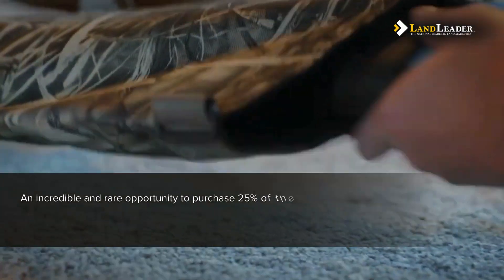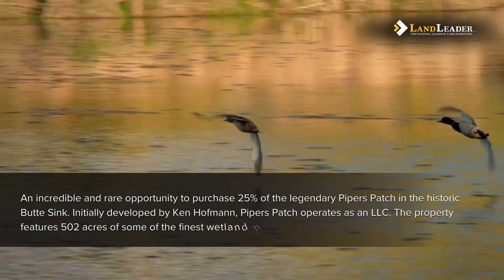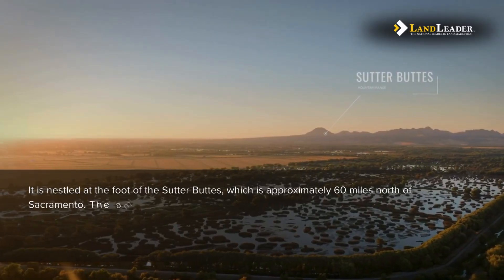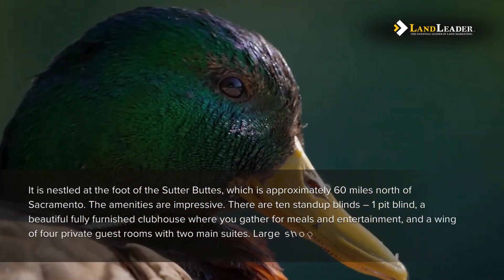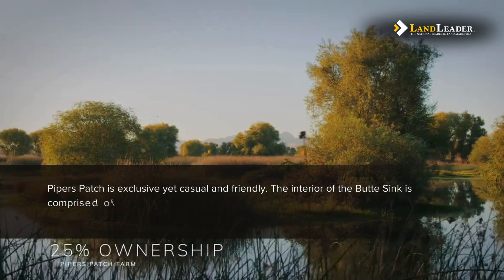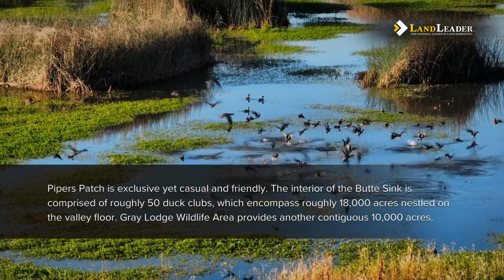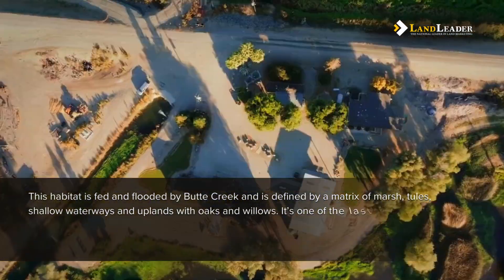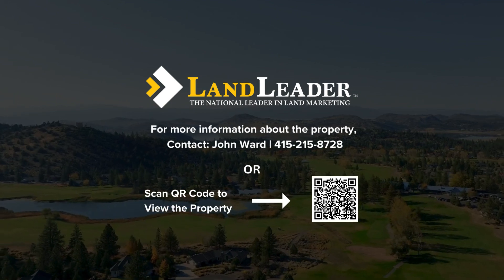Pipers Patch Farms LLC | Butte County, California | New Listing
Presented By: John Ward
California Outdoor Properties

An incredible and rare opportunity to purchase 25% of the legendary Pipers Patch in the historic Butte Sink. Originally developed by Ken Hofmann, Pipers Patch operates as an LLC. The property features 502 acres of some of the finest wetland habitat in North America and is nestled at the foot of the Sutter Buttes which is approximately 60 miles North of Sacramento. The amenities are impressive; There are 10 standup blinds – 1 pit blind, a beautiful fully furnished clubhouse where you gather for meals and entertainment; a wing of four private guest rooms, with two main suites. Large shop for your equipment and gentlemen to clean your birds.  Pipers Patch is exclusive yet casual and friendly.